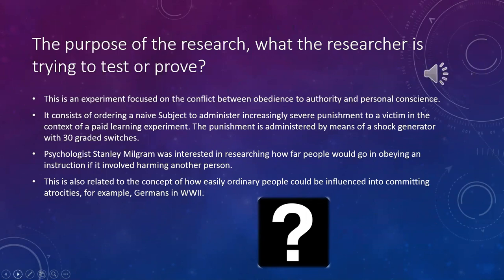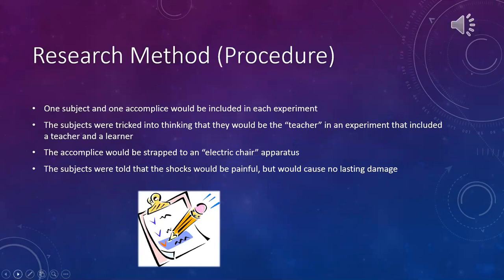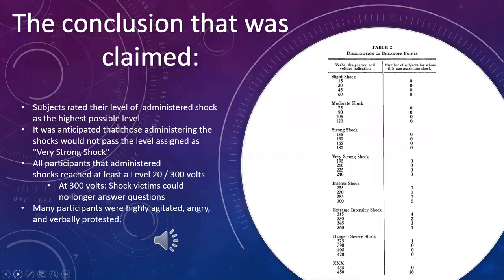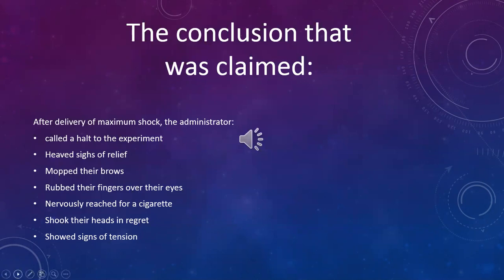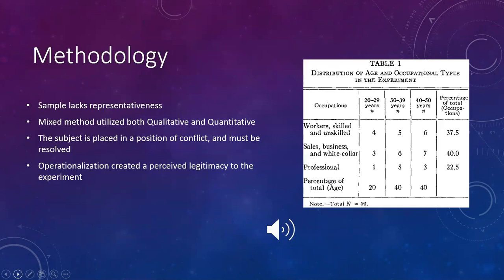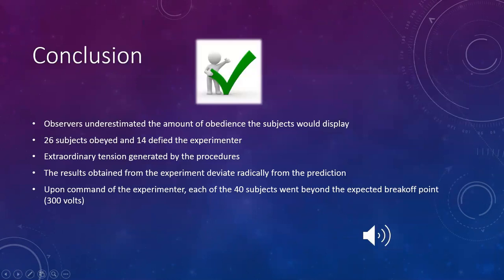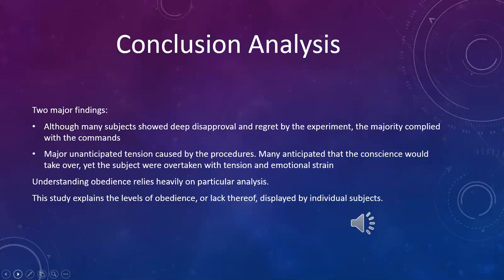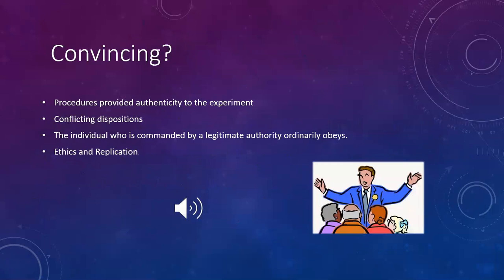Group 4 PA 603